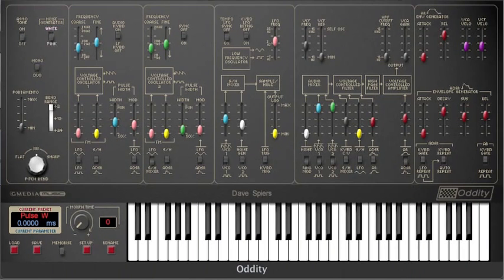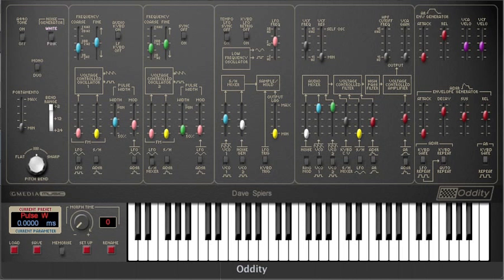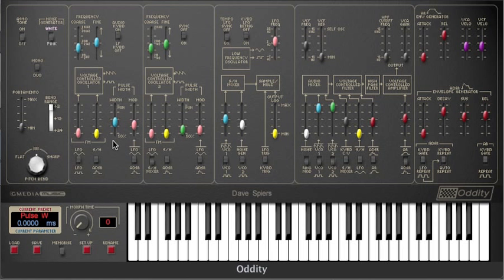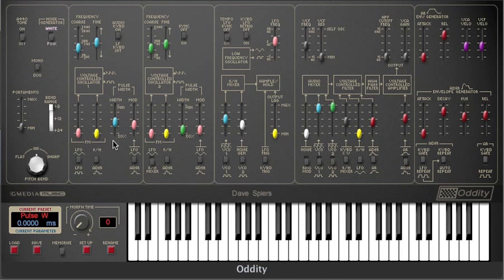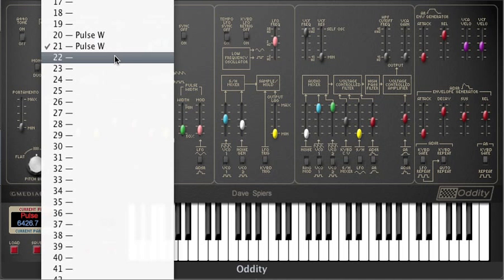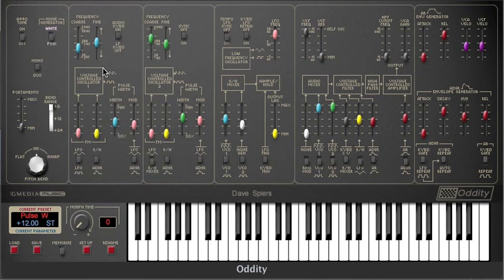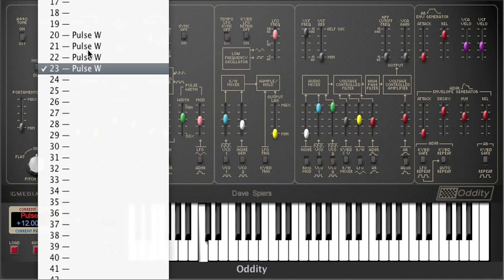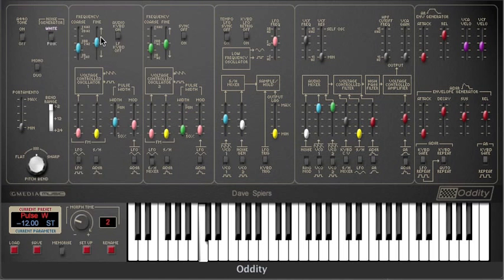Oddity Tutorial - Patch Morphing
An Oddity tutorial focussing on how the patch morphing works